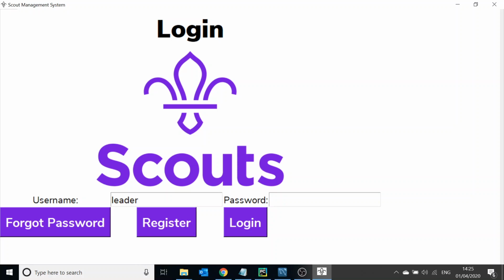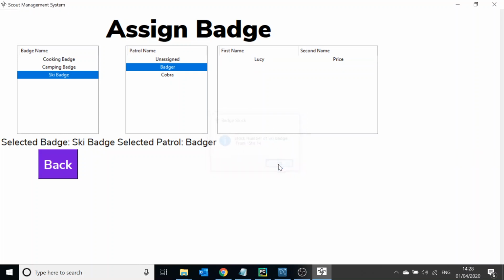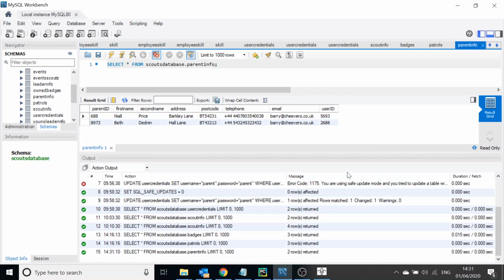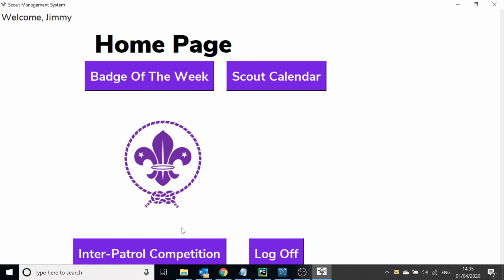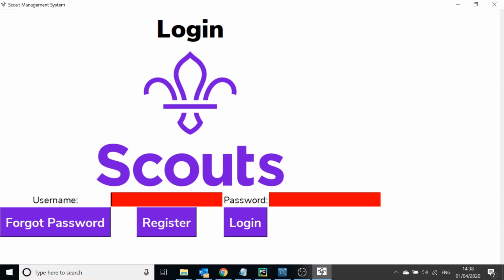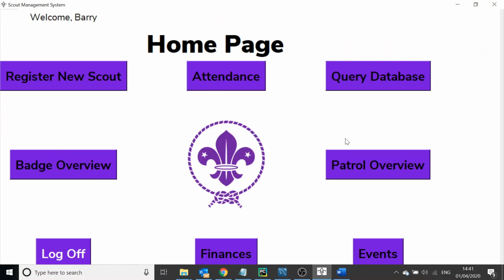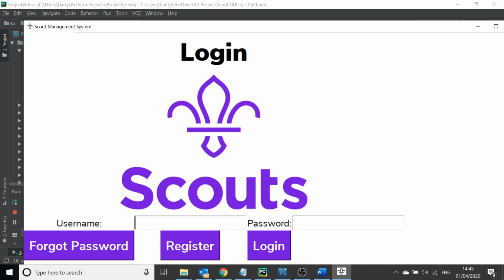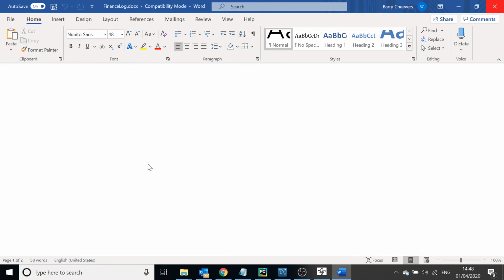A-Level Project Summary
In this video I go over my top-band A-Level project.